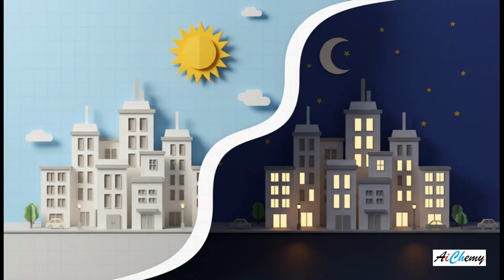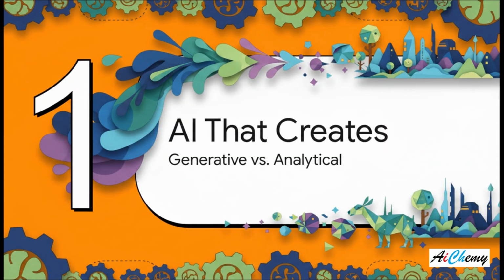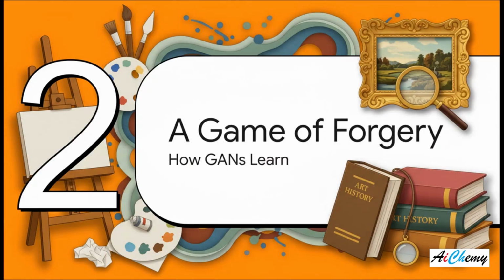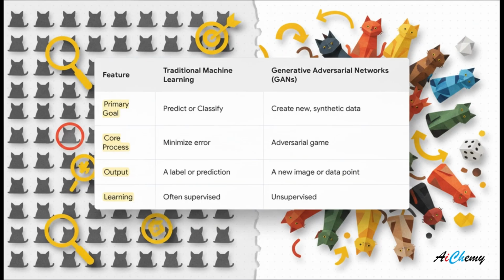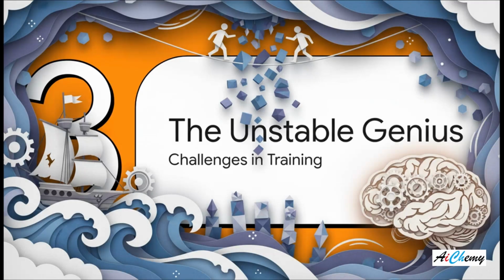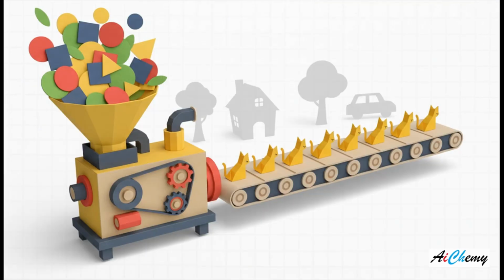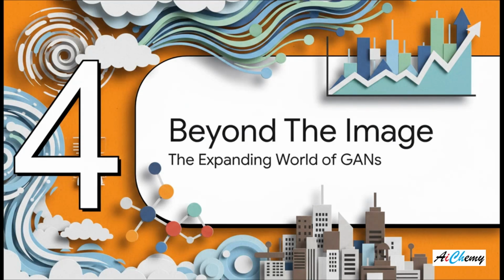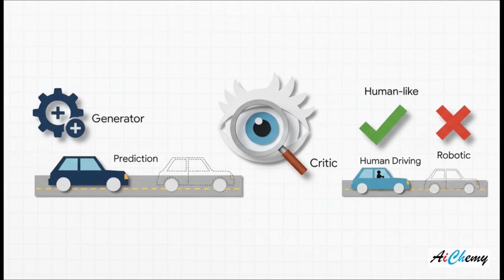Difference between Generative Adversarial Network GAN vs Traditional machine learning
Explaining the difference between Generative Adversarial Network (GAN) vs Traditional machine learning